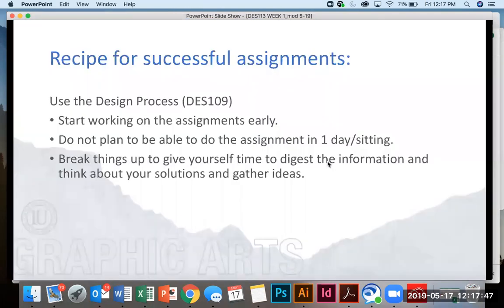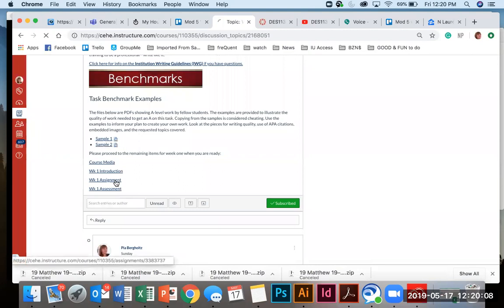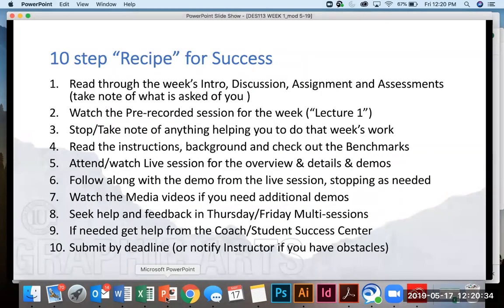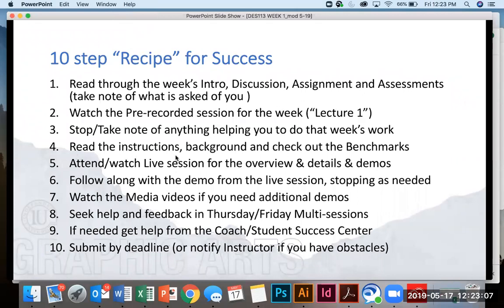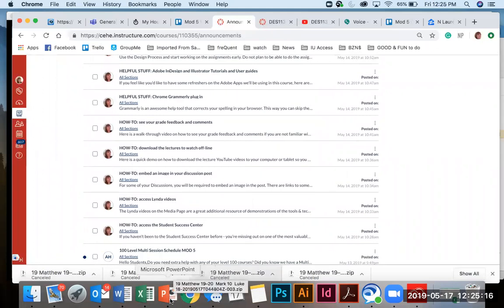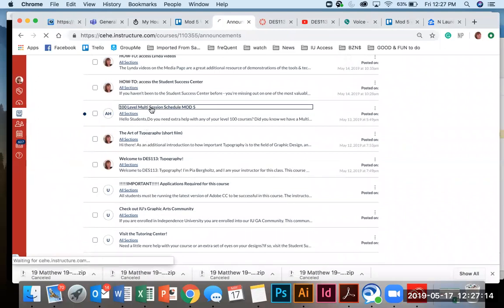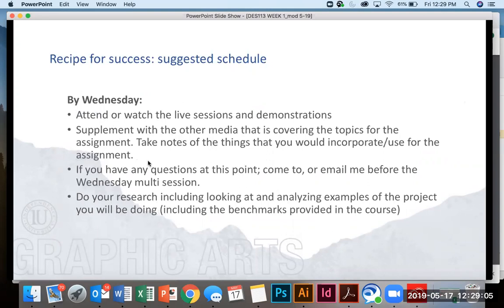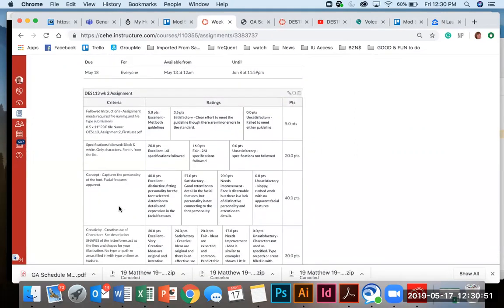Recipe for Successful design assignments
How to make the most of your study time & be sure your work is up to par!